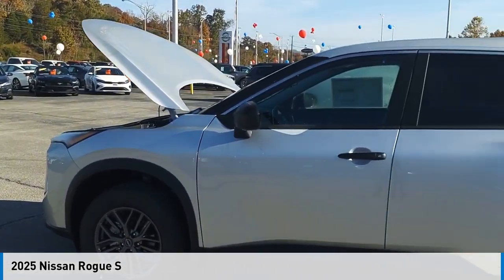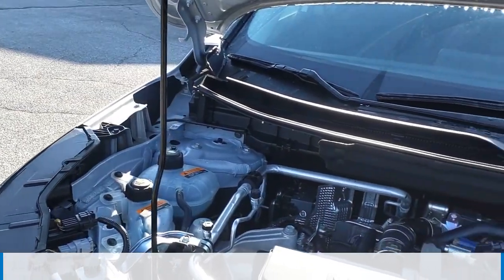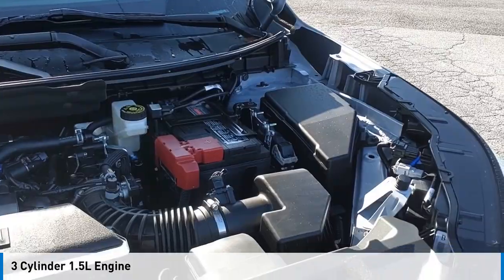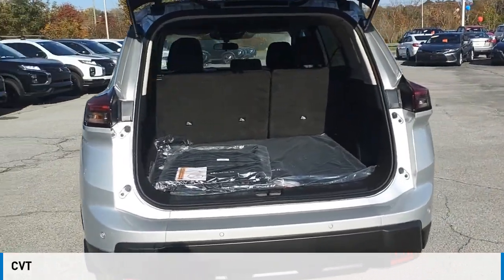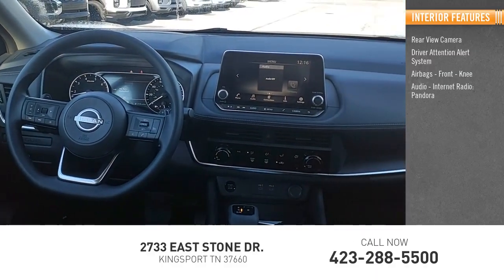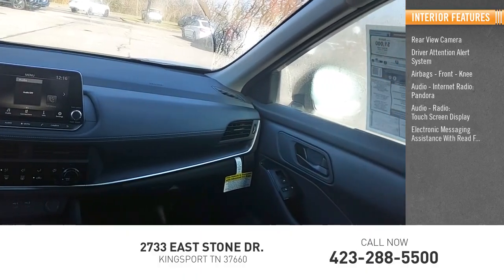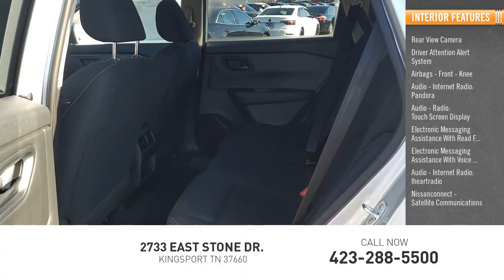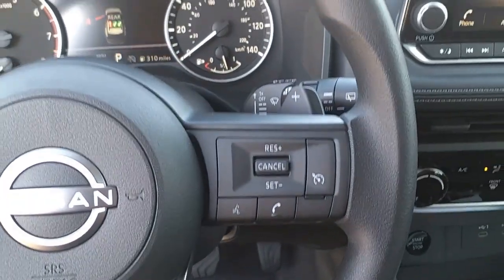2025 Nissan Rogue Kingsport TN NN8547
2025 Nissan Rogue S

2733 East Stone Dr.

Brilliant Silver Metallic 2025 Nissan Rogue S AWD CVT with Xtronic 1.5L DOHC AWD.brbr28/35 City/Highway MPG